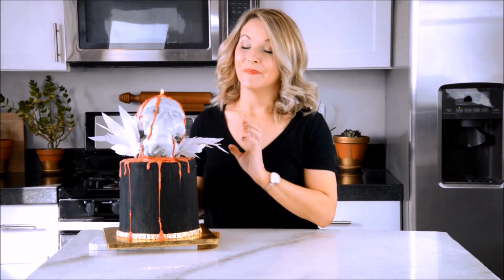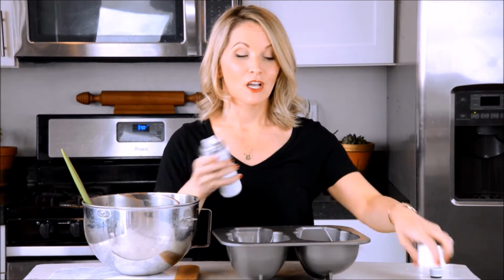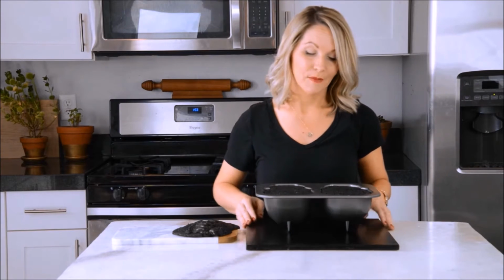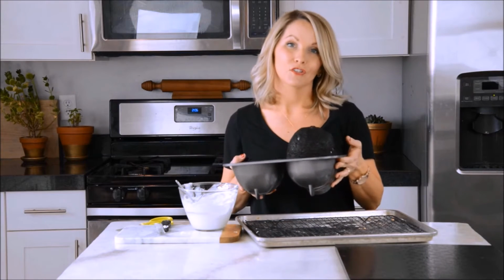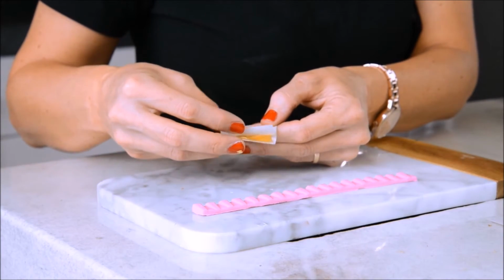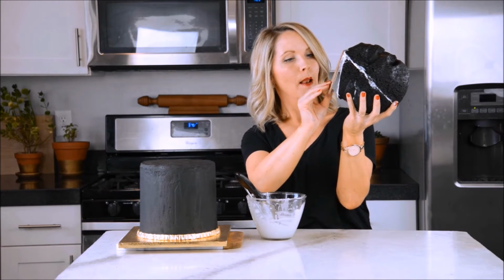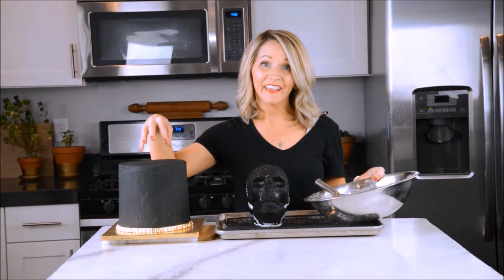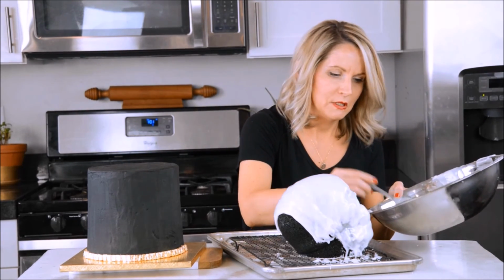Skull Cake Tutorial! Part 1 of 2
In Part 1 of this "Drippy Candle-Fancy-Edible-Wafer-Paper-Feather-SKULL" cake tutorial, we will learn how to: Make a SKULL CAKE!, make petite four poured icing, learn how to temper chocolate, and GUILD a fondant boarder with edible GOLD!
In part 2 of 2, We will assemble the cake, Learn how to make Parchment paper piping bags, listen in on a phone call from my husband and see my cute son give me cake decorating advice! OH! and make a WAFER PAPER FEATHER COLLAR!!

Enhanced chocolate cake box mix recipe:
Ingredients:

1 box of Chocolate Fudge cake mix
1 sm. package of Instant Chocolate Pudding mix
1 C. Sour Cream
1/2 C. Water
1/2 C. Vegetable Oil
4 eggs

Directions:

1. Pre-heat oven to 350 degrees.
2. Combine all ingredients in a large mixing bowl and mix until well combined.
3. Pour into 2 8" cake pans that are lined with Parchment Paper.
4. Bake at 350 for about 35-40 min.
5. Let cool completely

Petite Fours Poured Icing link (Remember to add some water to thin it out a little bit!)